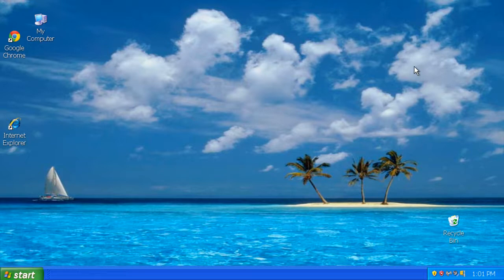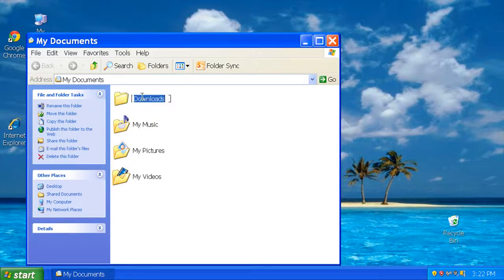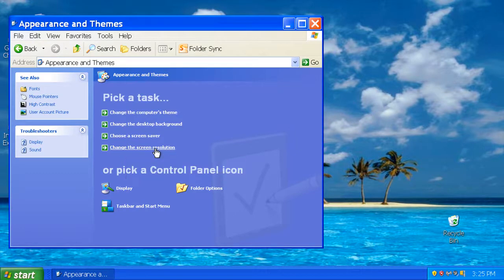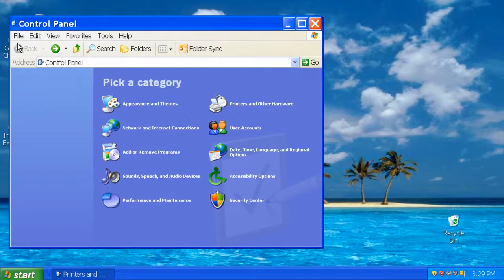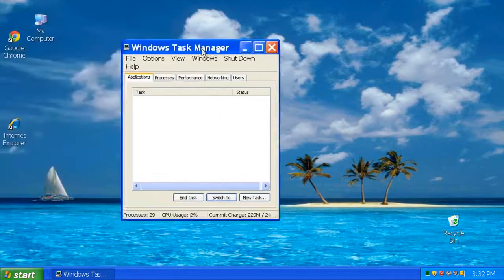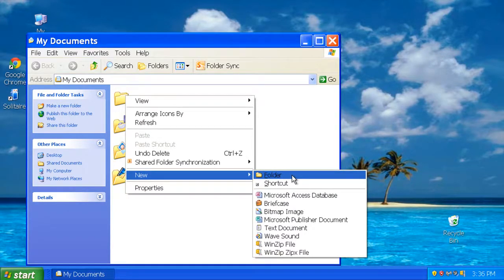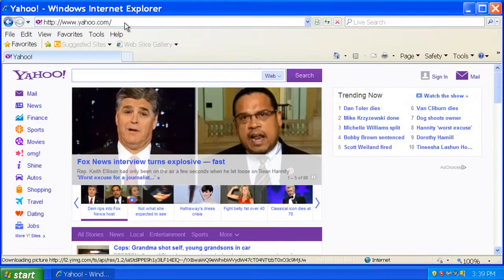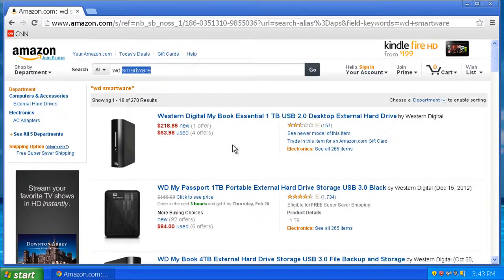Intro to Windows XP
This video tutorial goes over all the basics of Windows XP